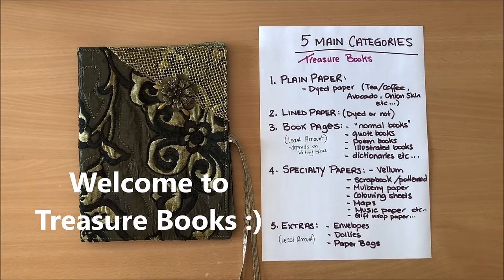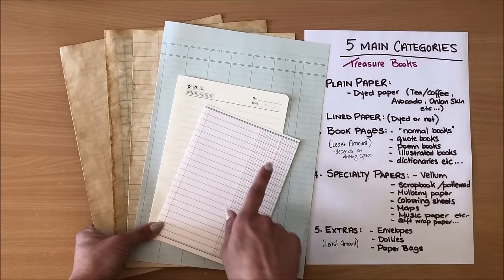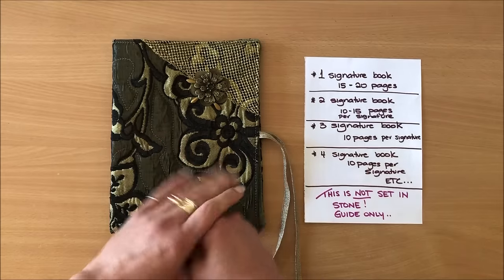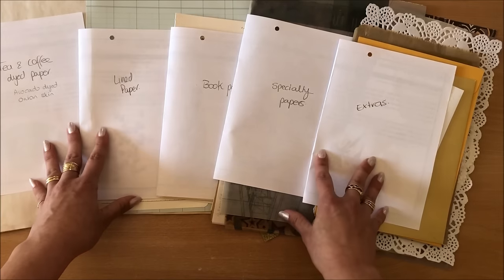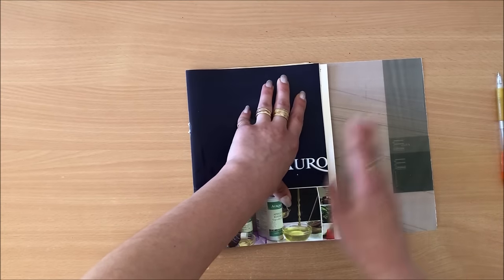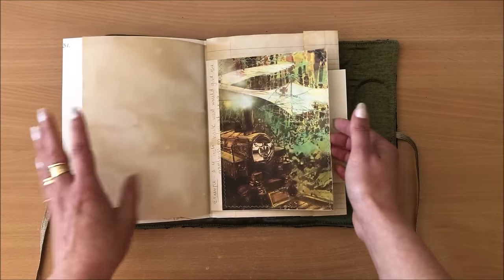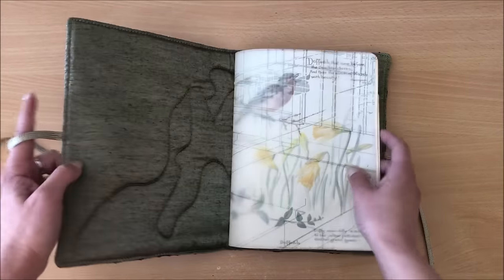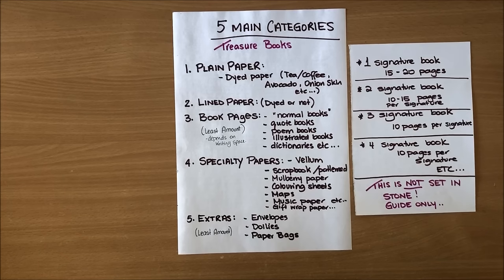EASY Junk Journal Signature - Formula I Use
In this video I demonstrate my process of making Junk Journal Signatures.